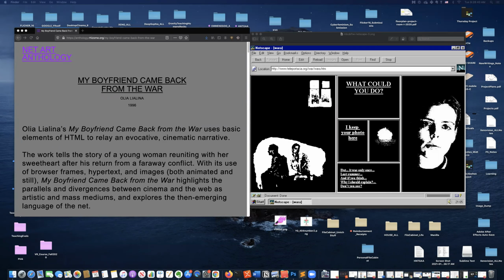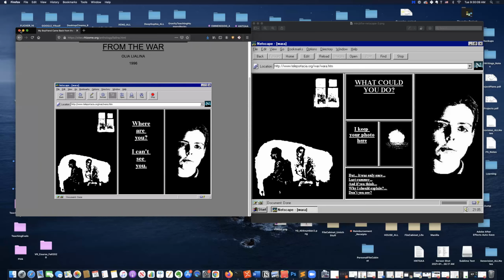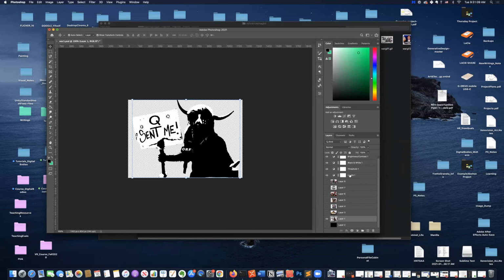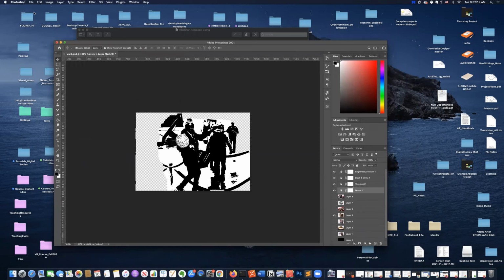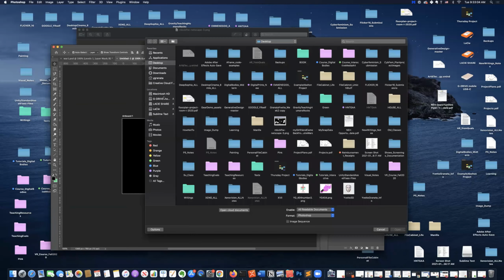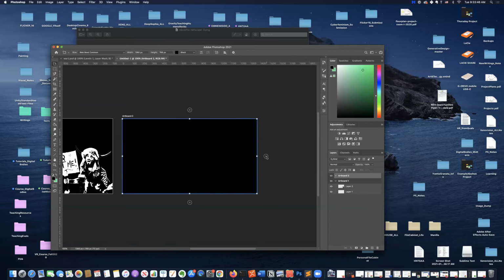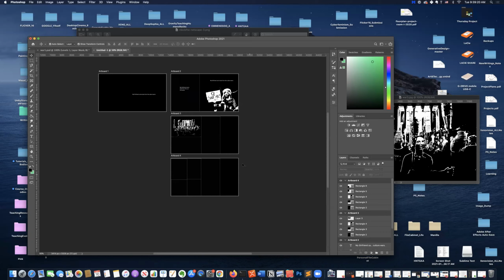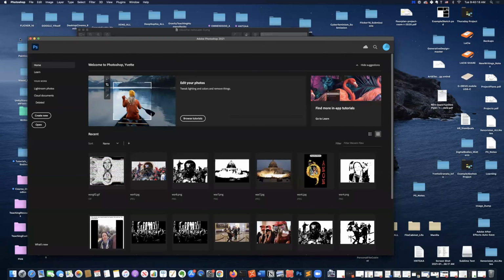Asset Preparation & Layout - Net Art Project Example Part 1